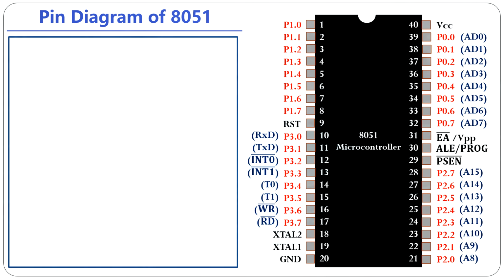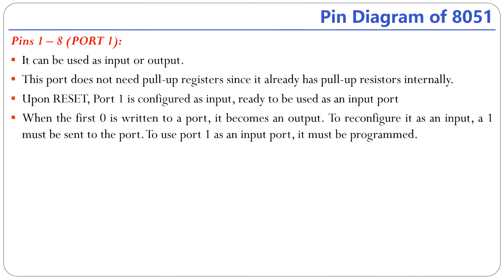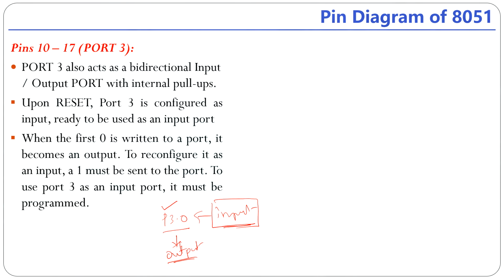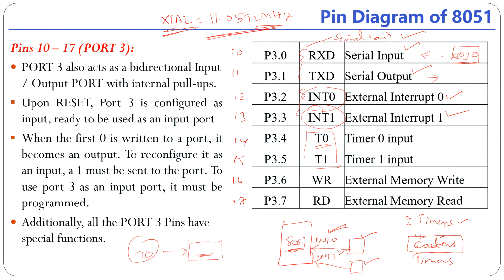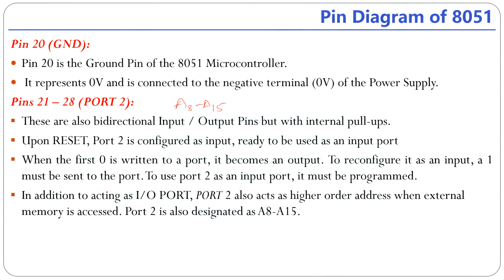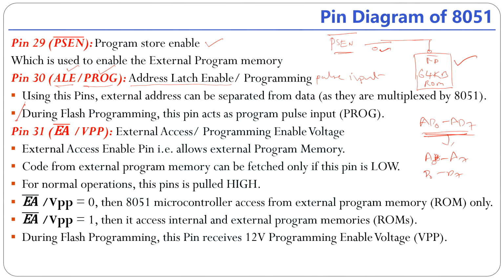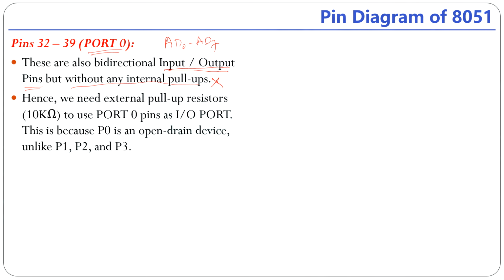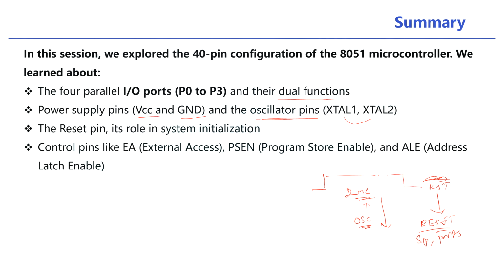Lecture 3: Pin diagram of 8051